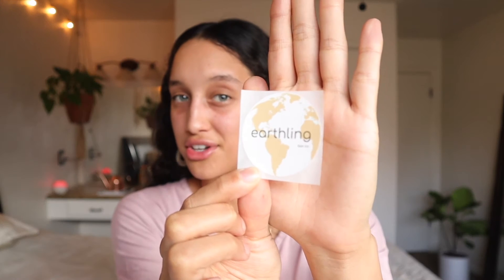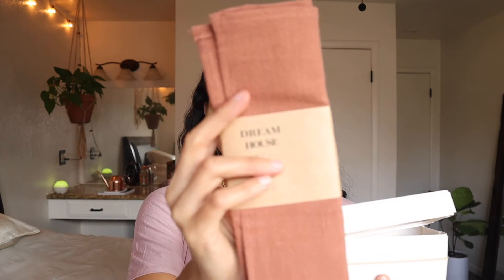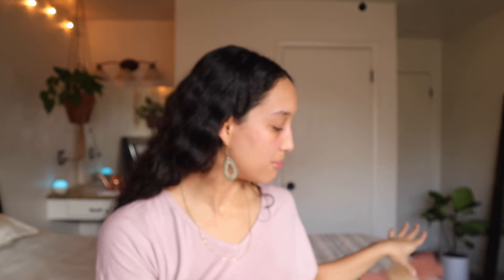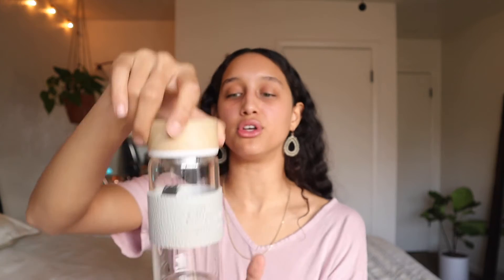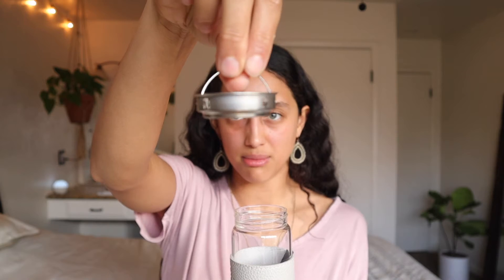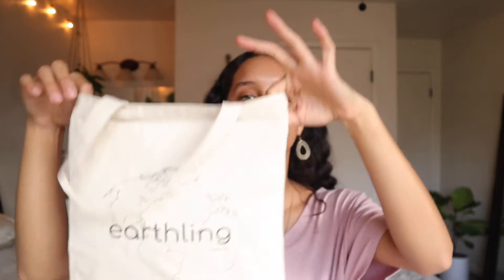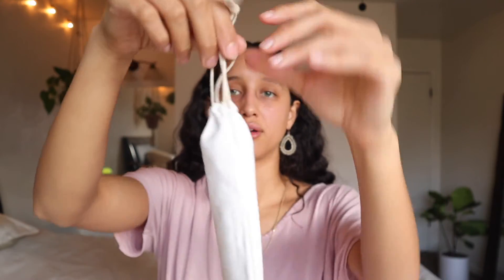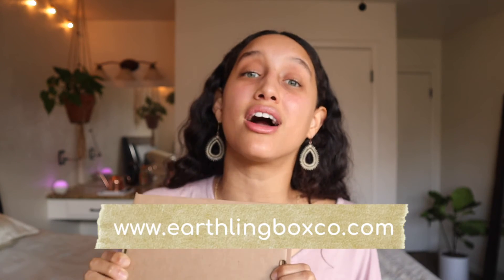Unboxing The VERY FIRST Earthling Box!!!😱 | Earthling Box Co. Unboxing #1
January Earthling Boxes start going out Jan. 5th!

hi guys!
happy new year! i hope you are all excited for 2021!! i really have a feeling this is going to be the best year yet! buckle up & prepare yourself for the best year of your life!
~kennedy